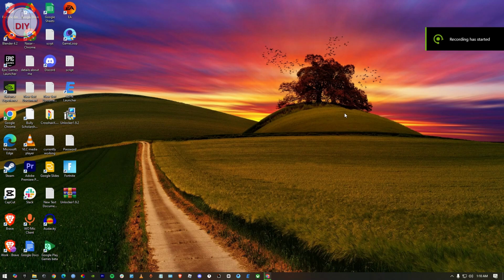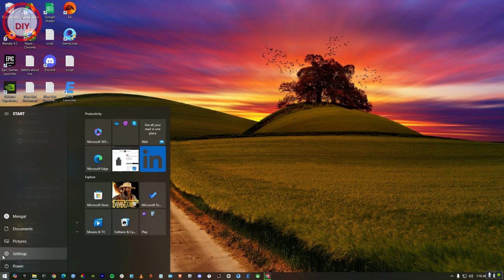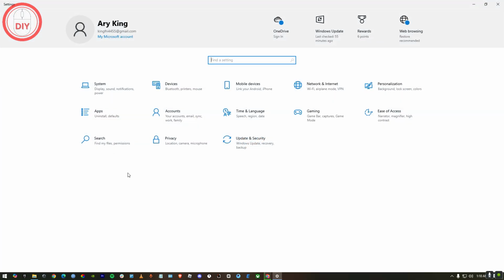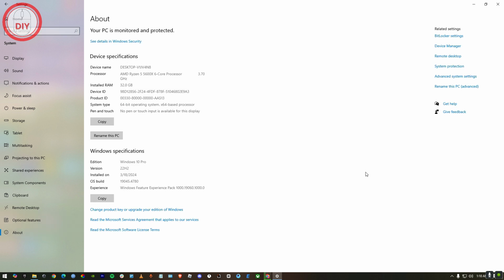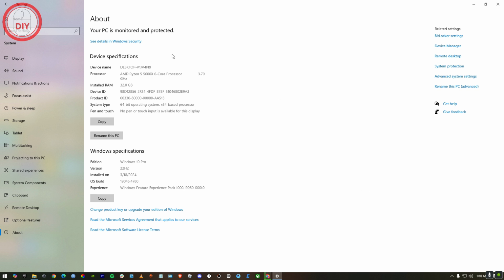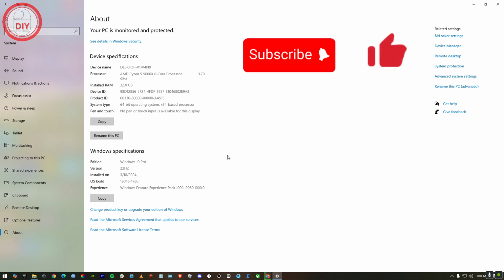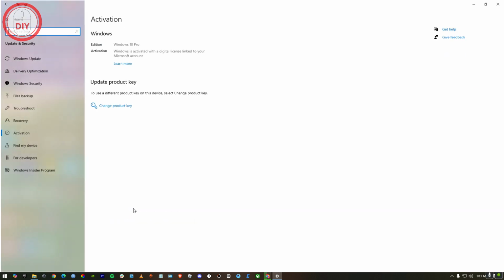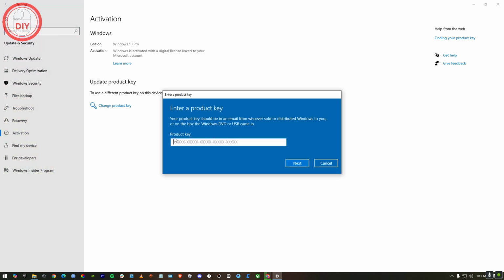How to Activate Windows 10 (2024)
Unlock the full potential of your PC with our ultimate guide on how to activate Windows 10! Whether you're using Windows 10 Home, Pro, or even Windows 11, we've got you covered with step-by-step instructions to ensure your operating system is fully activated and ready to go.

Discover multiple methods on how to activate Windows 10 for free, including legitimate ways to get the most out of your system without breaking the bank. We'll walk you through the process of how to activate Windows 10 in laptop or desktop PC, ensuring you can enjoy all the features Microsoft has to offer.

For power users, we'll demonstrate how to activate Windows 10 Pro, unlocking advanced features like BitLocker encryption and Remote Desktop. Learn how to activate Windows 10 Pro for free using methods that are both effective and ethical.

Curious about Windows 11? We've included a section on how to activate Windows 11, keeping you up-to-date with the latest operating system from Microsoft.

For those who prefer command-line solutions, we'll show you how to activate Windows 10 using CMD, providing a quick and efficient activation method for tech-savvy users.

Learn the ins and outs of Windows 10 activation keys, including where to find them and how to use them effectively. We'll guide you through the process of how to activate Windows 10 activation key, ensuring you can make the most of your software license.

By the end of this video, you'll be an expert on Windows 10 activation, able to troubleshoot any activation issues and ensure your system is running at its full potential. No more annoying "Activate Windows" watermarks or limited functionality – we'll help you get your Windows fully activated and ready for action!

Have you successfully activated Windows using our guide? Share your experience in the comments below and help fellow PC users!

How to Activate Windows 10 (2024) - Steps Covered